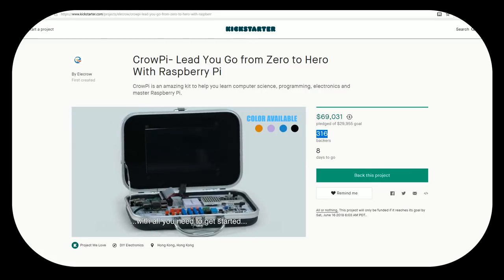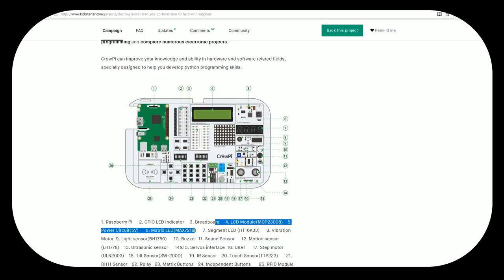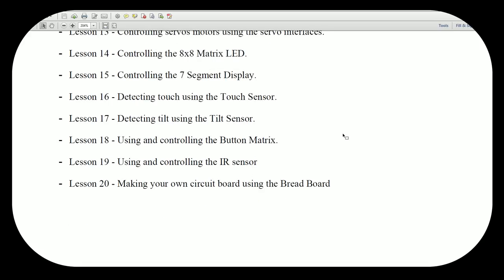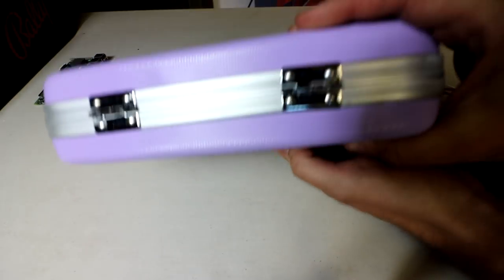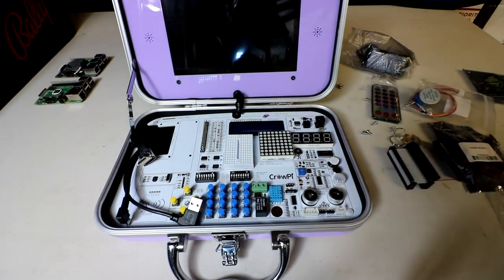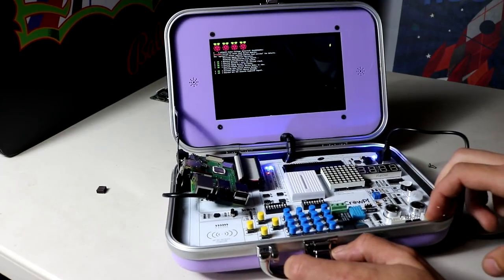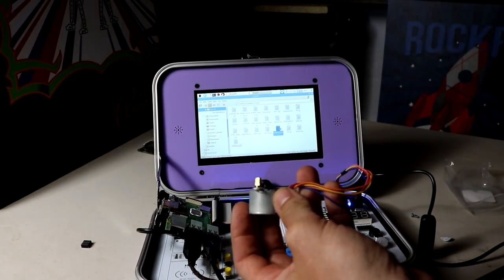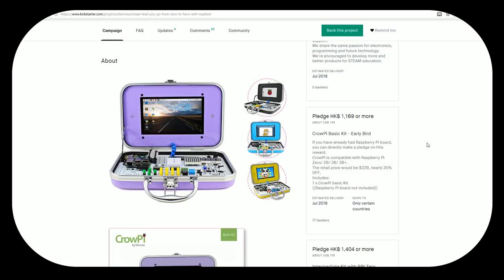All In One Portable Raspberry Pi Kit - CrowPi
CrowPi is an amazing kit to help you learn computer science, programming, electronics and master Raspberry Pi. CrowPi is a development board equipped with 7 inch display that can help you learn Raspberry Pi in an easier way.

With CrowPi, not only you can learn basic computer science but also practice programming and complete numerous electronic projects.
CrowPi can improve your knowledge and ability in hardware and software related fields, specially designed to help you develop python programming skills.

Lets have a look at the supporting materials, and unbox and check it out!